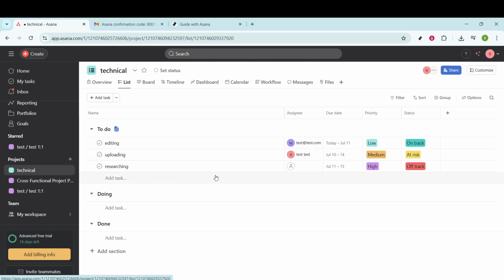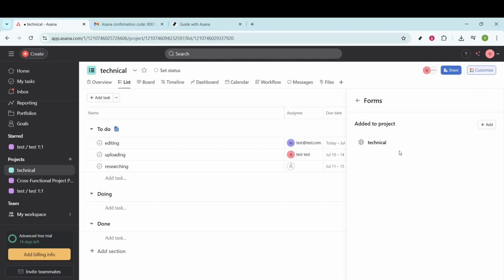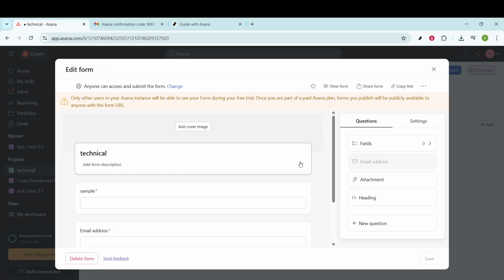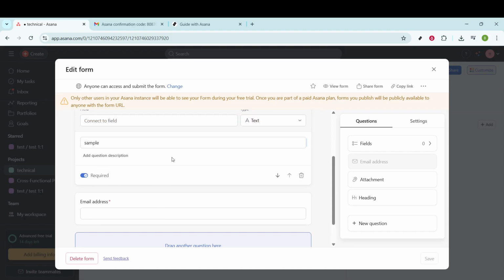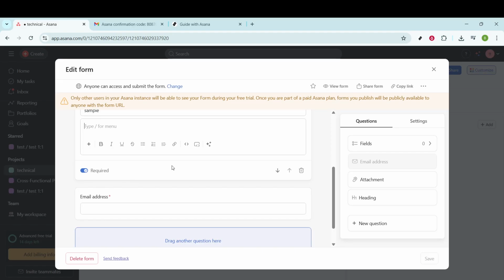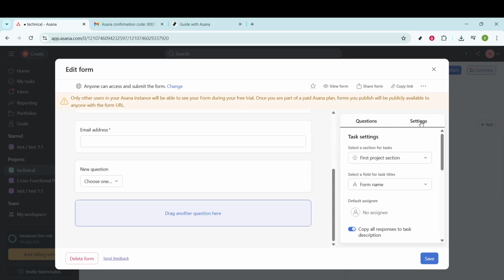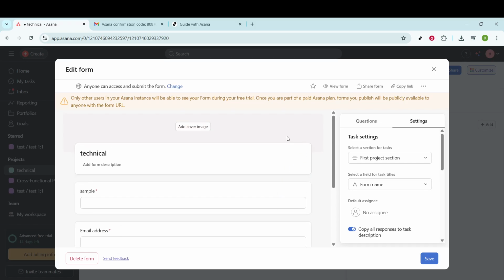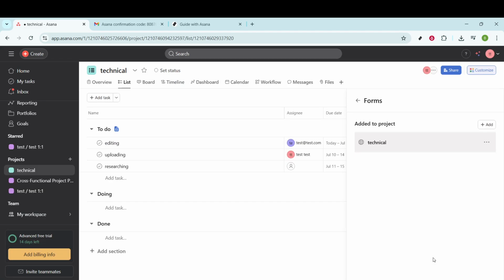How To Edit Asana Form [2026 Full Guide]